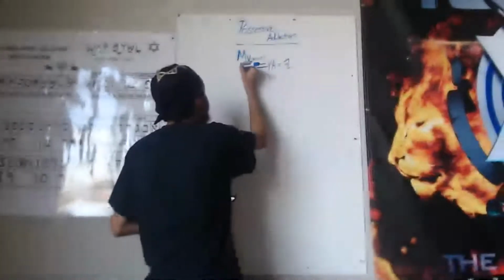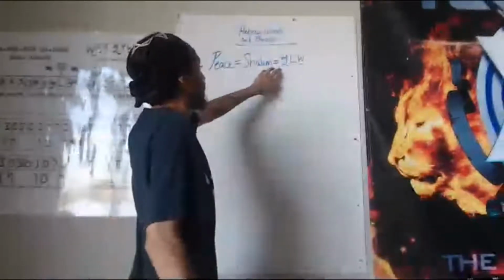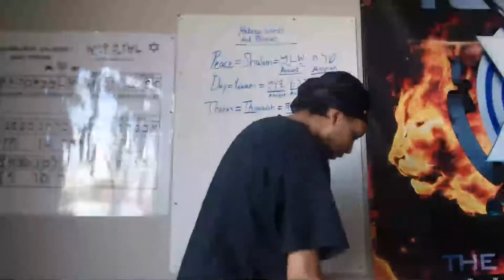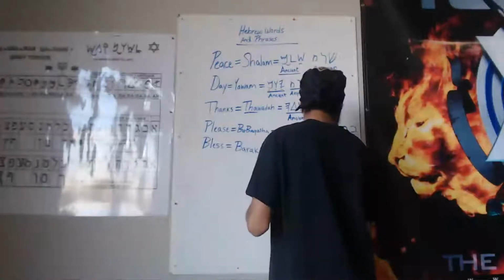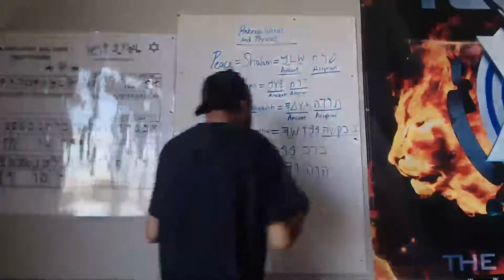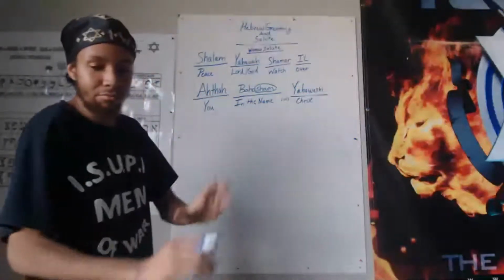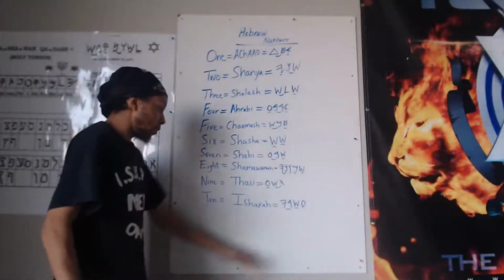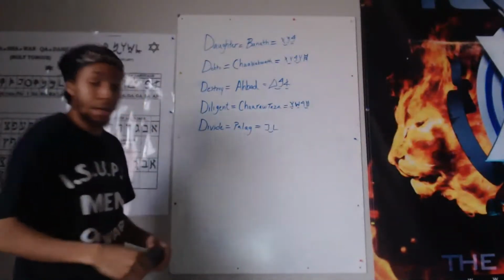LASHAWAN QADASH " MOST COMMON HEBREW WORDS" - NOCOWARDS MINNEAPOLIS MN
THE GRILL!!!

SHALAM